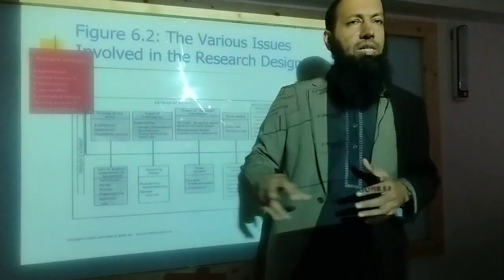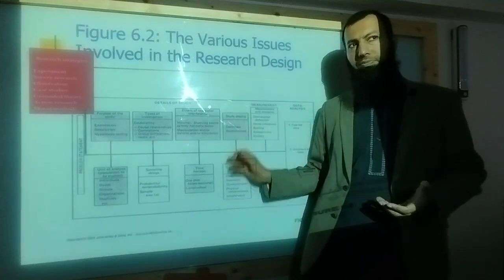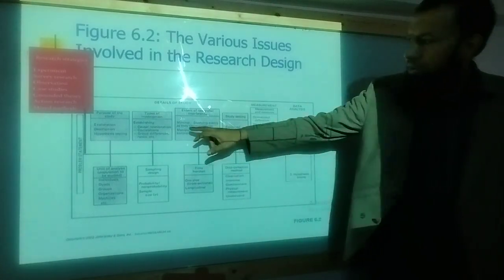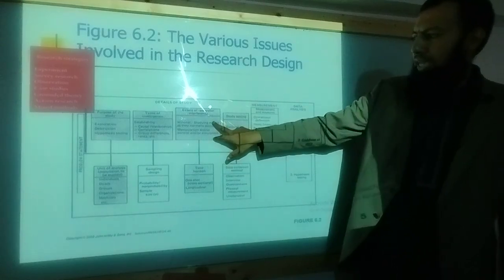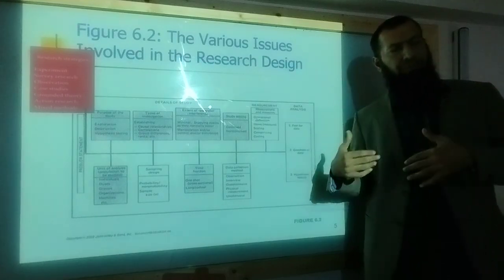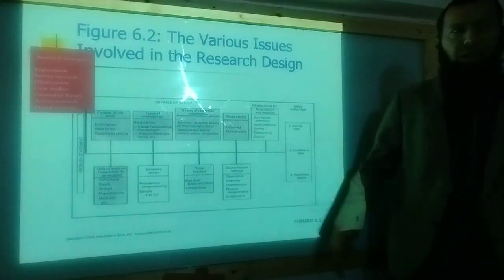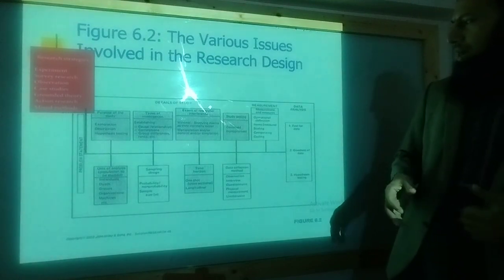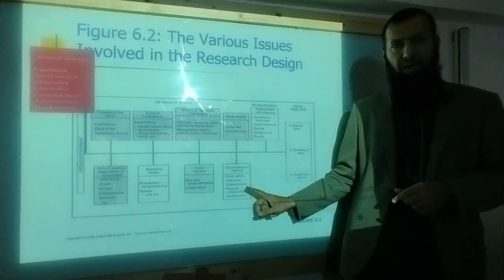Learn all elements of research design in 15 minutes only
Research strategy, type of investigation, purpose of the study, extent of researcher, minimum interference, moderate interference, maximum interference, study setting, contrive setting, non-contrive setting, unit of analysis, population to be studied, Time horizon, cross-sectional, longitudinal (@HamzaFarooqui-hf )